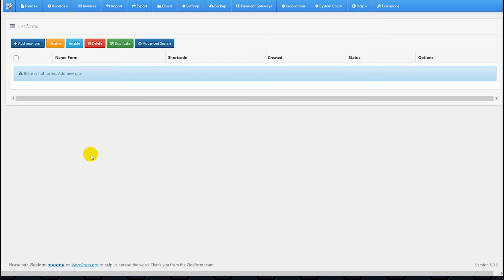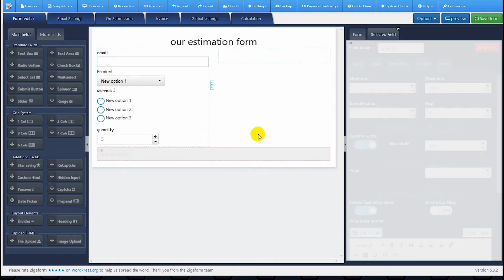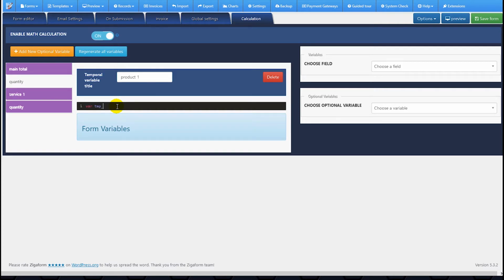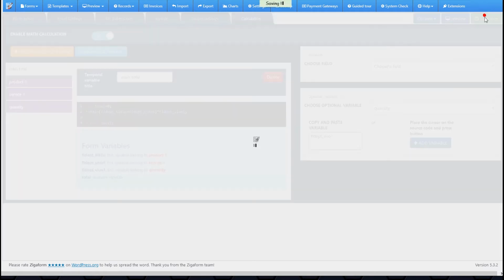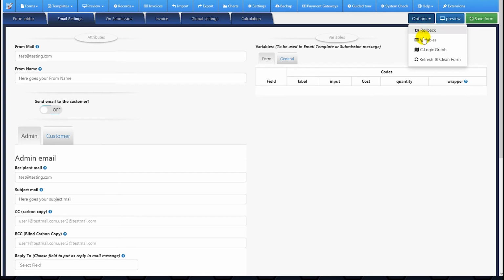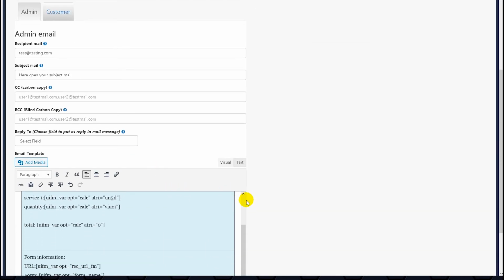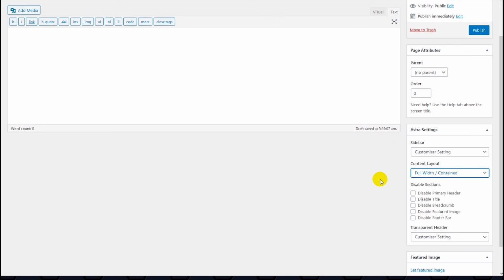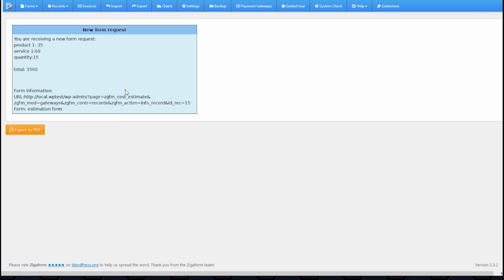how to create a wordpress estimation form using zigaform | Wordpress Estimation Form builder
in this video I will show you how to create a wordpress estimation form using zigaform  price calculator & estimation form builder

== Tags ==
Categoría